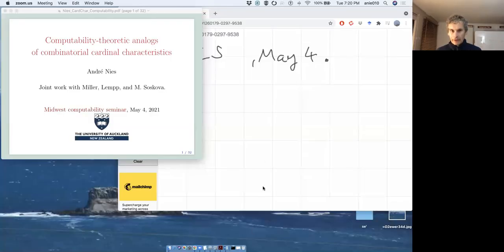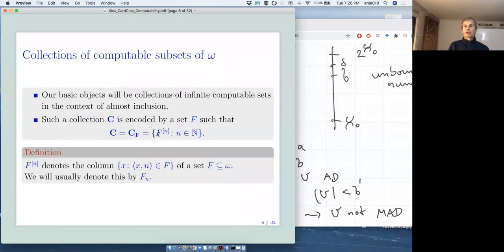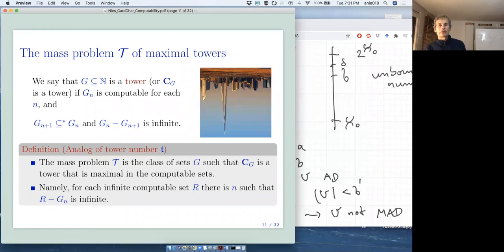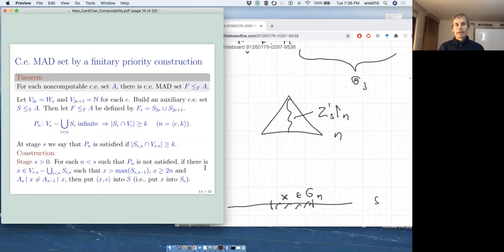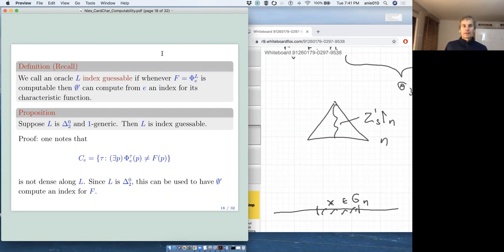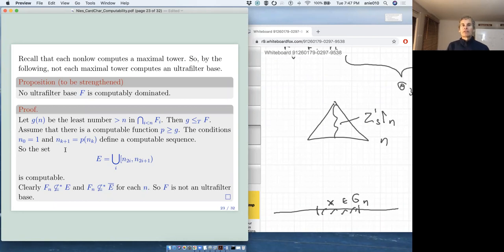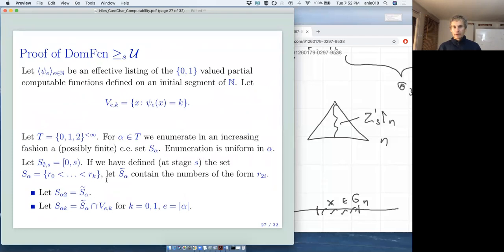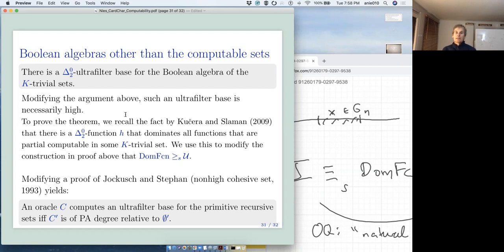Maximal towers and ultrafilter bases in computability theory - Andre Nies (Auckland University)